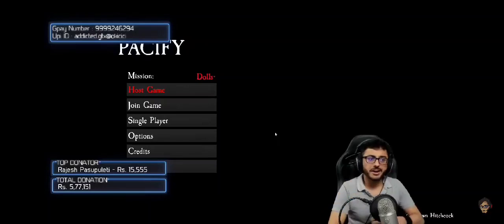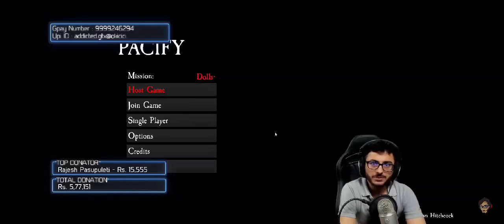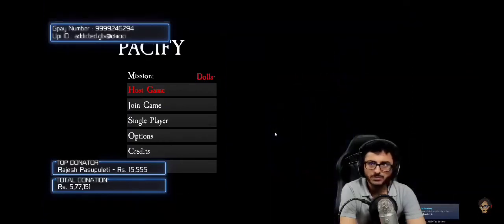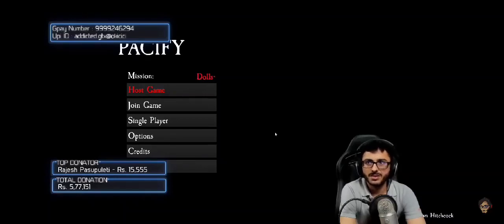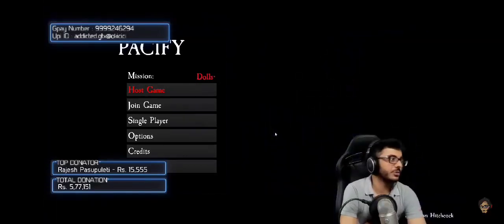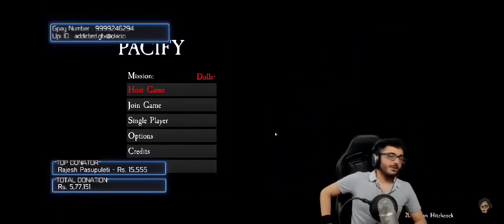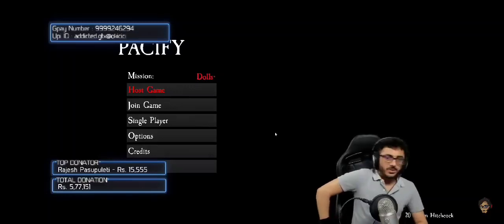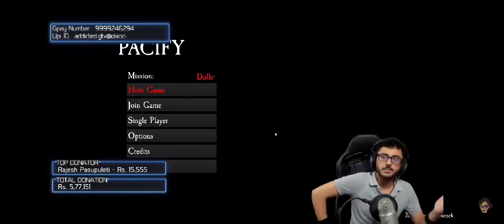watch till then end & you will cry 💔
the real truth for boys